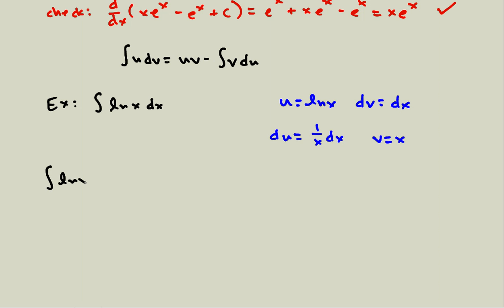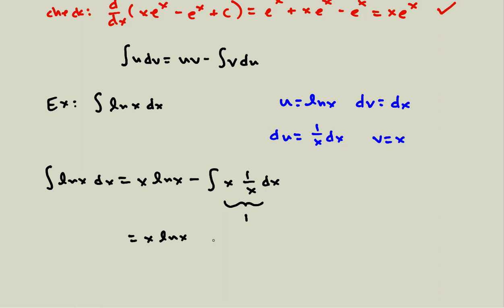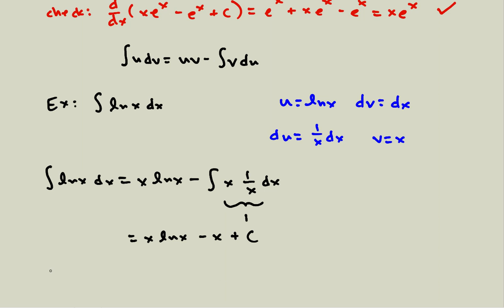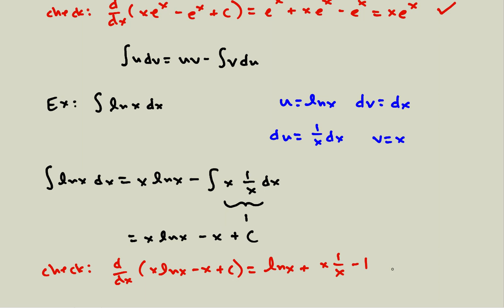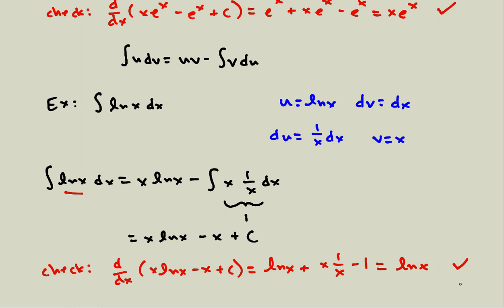Integration by parts - examples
Integration by parts Part 2